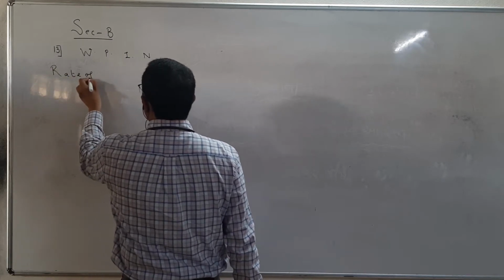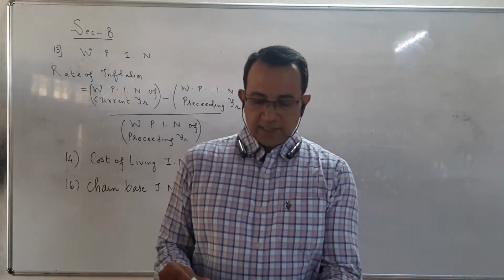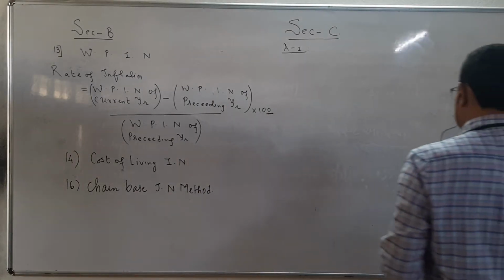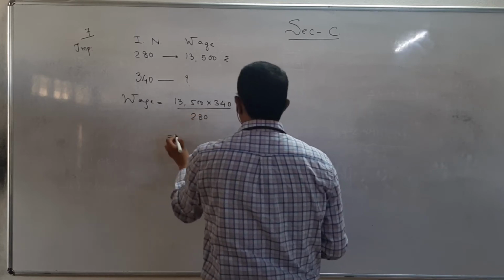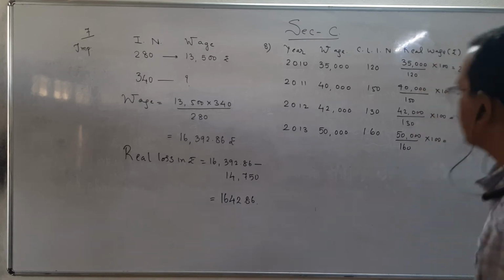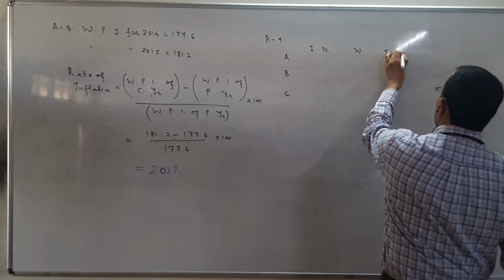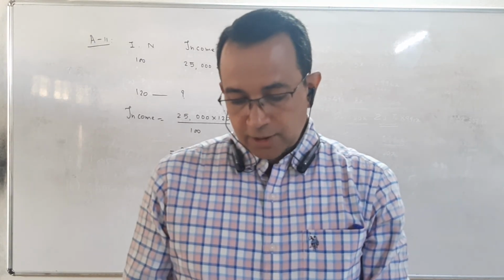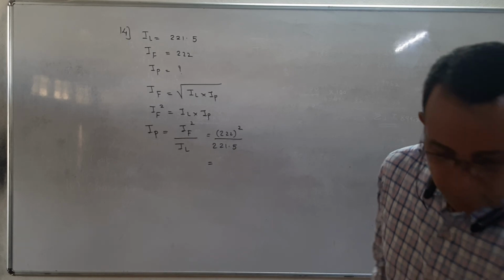Statistics ch 1 lecture 14